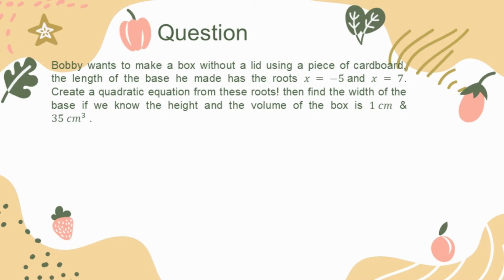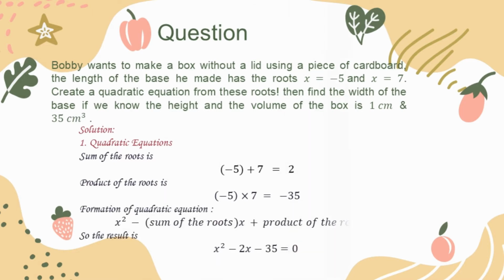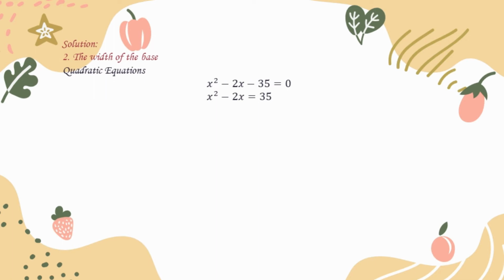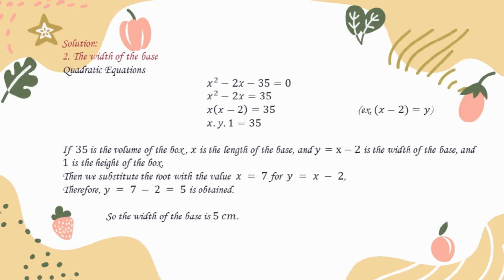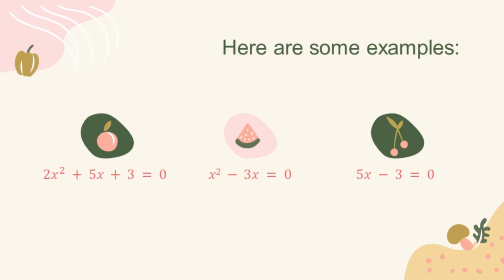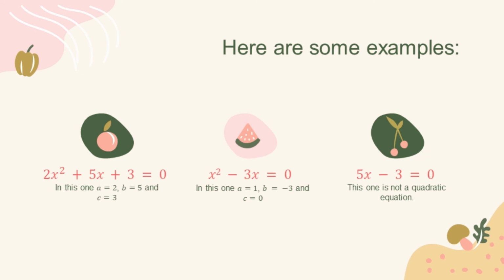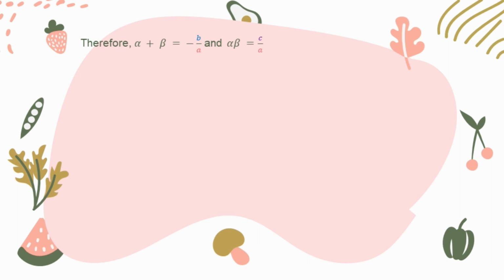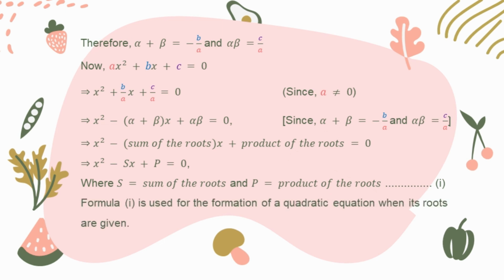QUADRATIC EQUATIONS: IF ROOTS ARE GIVEN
Hello guys! My name is Rivia Zulfa Ananda, I studied at UIN Syarif Hidayatullah Jakarta, majoring in mathematics education. This video will help you to understand the quadratic equation whose roots are given. :)